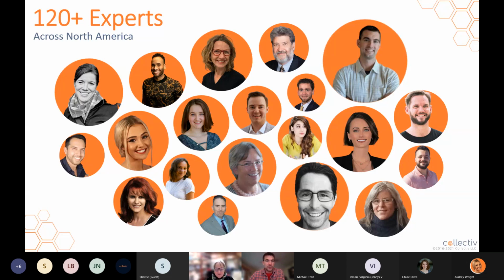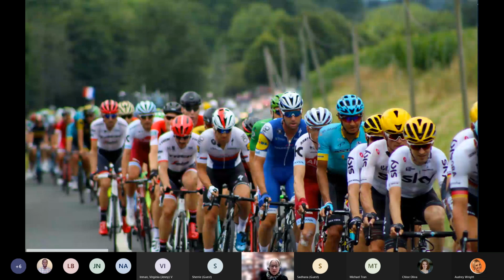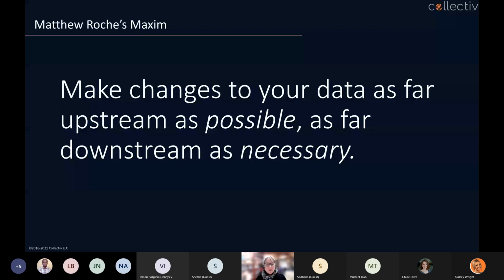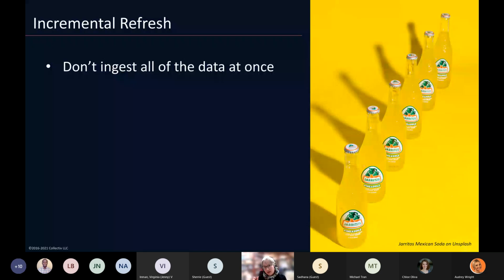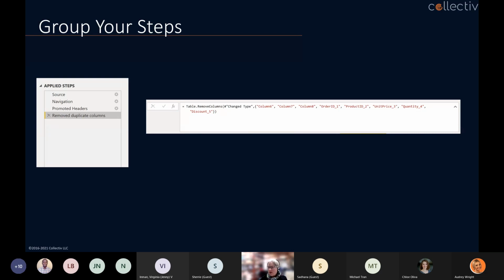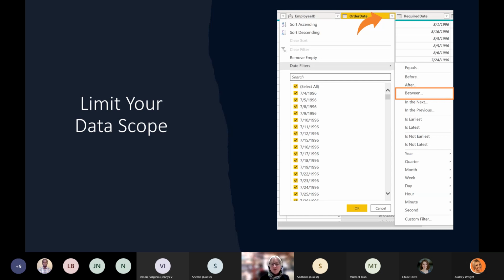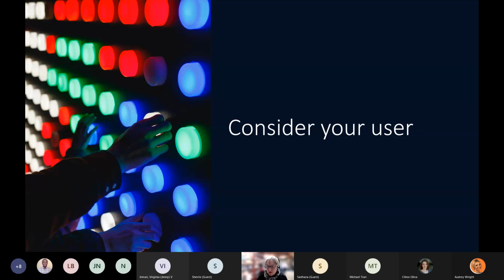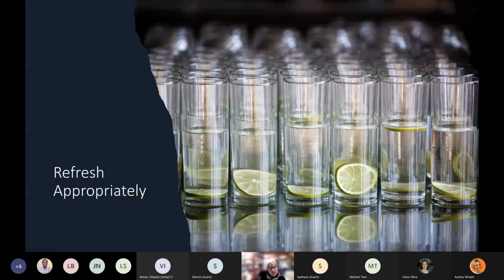Create a Power BI Report from Start to Finish - Collectiv Academy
In this session you will learn:
Knowing how to put together reports, such as dashboards and decomposition trees, is essential. Join our experts in today’s session and learn how to build concise and complete reports using Power BI.

Join Collectiv Academy every Thursday to learn how to transform your organization into a data-centric powerhouse. Collectiv’s team of experts will be live weekly to share their deep knowledge and experience in Power BI, FP&A, and a lot more.

1st Thurs: Power BI Foundations - Learn the fundamentals of Power BI.
2nd Thurs: FP&A & Finance – Strategic FP&A topics & utilizing Power BI for finance
3rd Thurs: Power BI advanced topics, new capabilities & features
4th Thurs: Genius Panel – Get all your data, Power BI, and AI questions answered by experts.